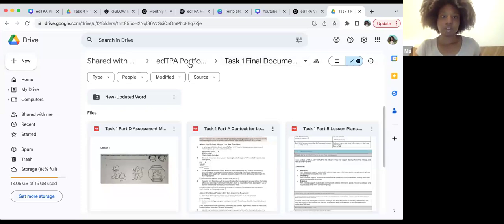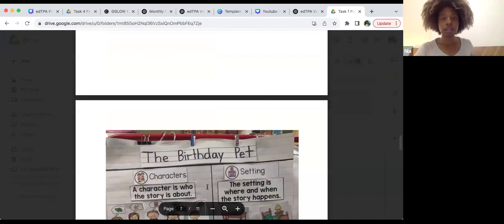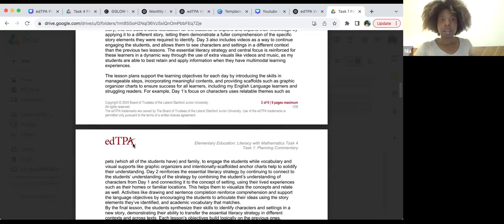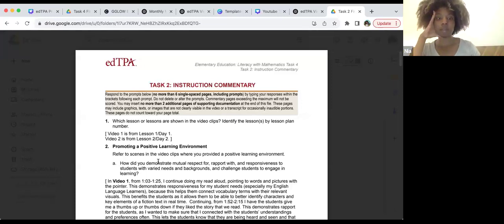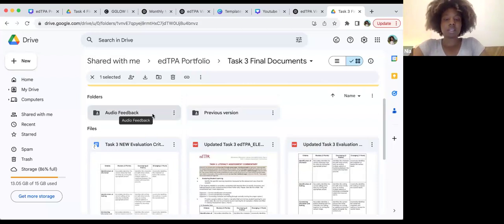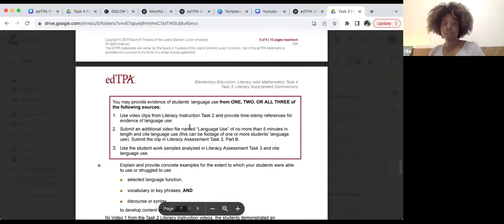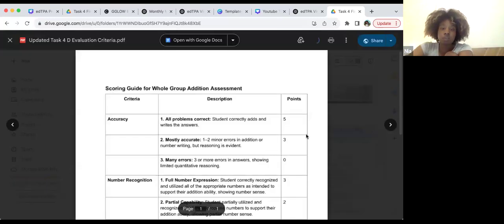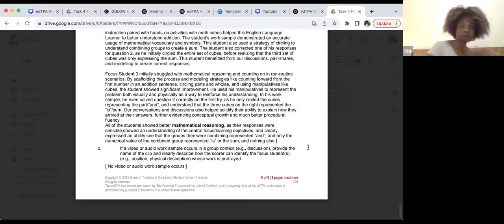Reviewing Your edTPA For Finalization (Painless)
✅ Your edTPA is done... but is it ready to submit? In this video, we’ll walk you through the final review process to ensure your portfolio meets all the requirements. From checking alignment across tasks to avoiding common mistakes, this step-by-step guide will help you catch errors, strengthen your evidence, and submit with confidence!

.com/share/g/17eYzzof5n/?mibextid=wwXIfr